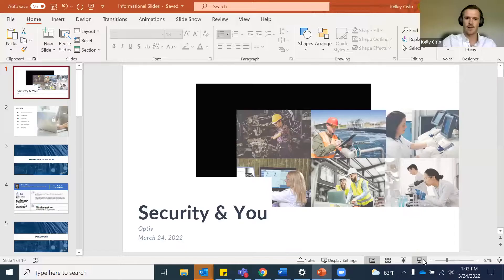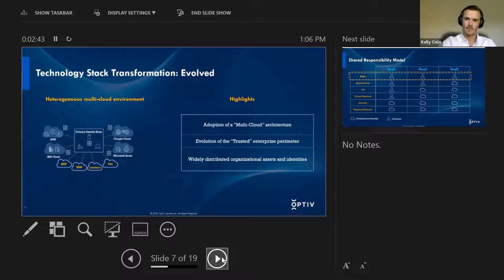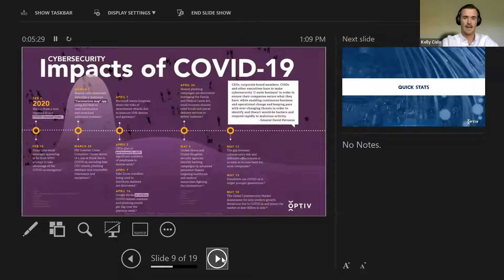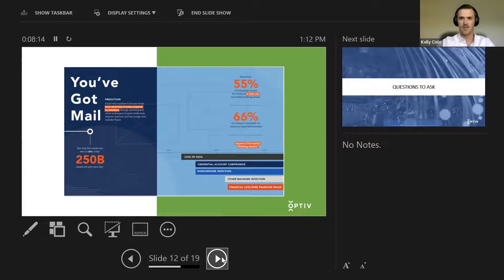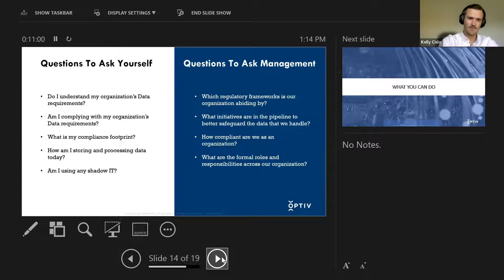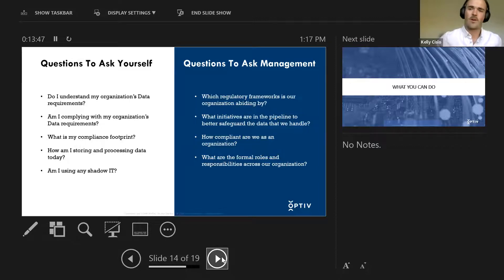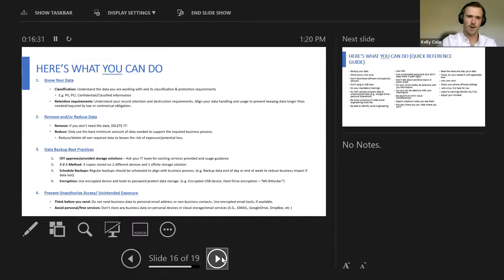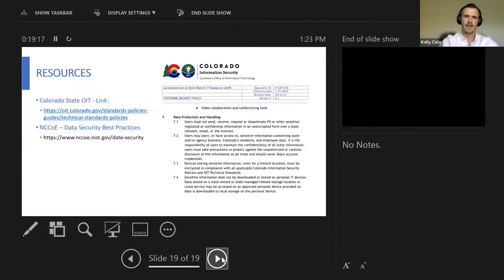CCRC Cybersecurity Awareness Training- Developing a Data Backup and Storage Strategy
Cybersecurity is a team sport, and we are all better off when our team is working off the same playbook.

To get there, we are hosting monthly cyber awareness sessions that last no more than 45 minutes and cover critical cybersecurity topics for your organization. Please invite your colleagues and staff!

This month's topic is developing a data backup and storage strategy. Why is this important? Because while ransomware remains a threat, there are other malware threats out there that simply seek to wipe data and don't even bother with holding it ransom. To defend our organizations against this, we need a data backup and storage plan that will keep our and our constituents' data safe!